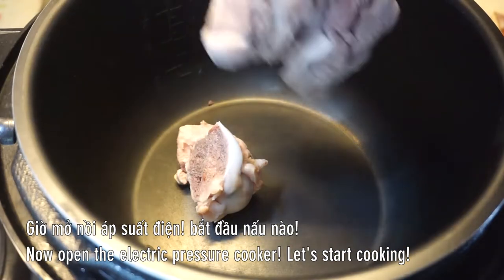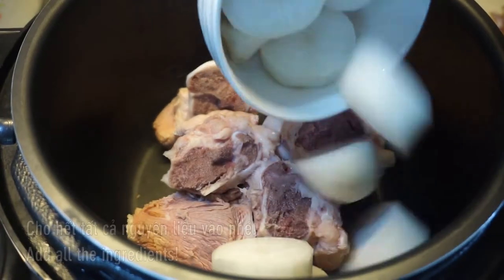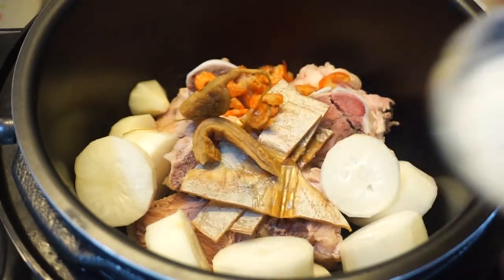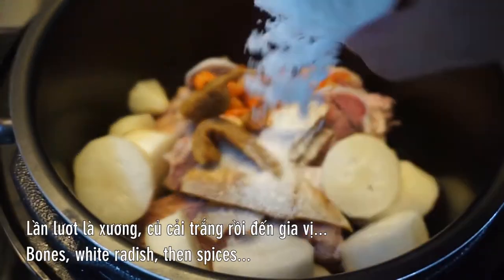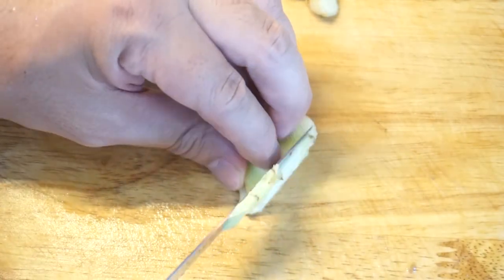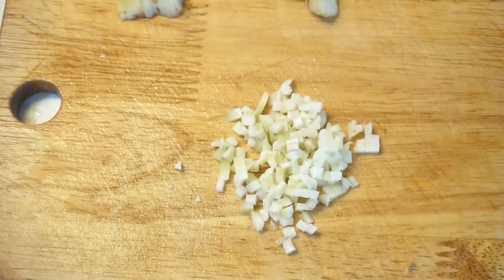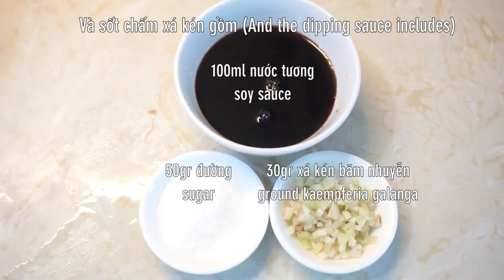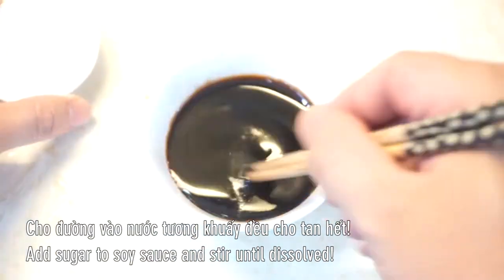Cách nấu Mì gà Xá Kén thơm ngon bằng Nồi áp suất điện (Kaempferia Galanga Chicken Noodle Soup)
Tiếp tục series các món ăn bằng Nồi áp suất điện thì gần đây ở Sài Gòn có xuất hiện 1 món ăn mang tên Mì gà xá kén rất thơm ngon. Nay xin mời cả nhà cùng nấu với mình món mì này nhé. Với thịt gà dai dai ăn kèm với mì trứng, chan với nước lèo cực kỳ đậm đà thơm ngon. Đặc biệt nước chấm Xá Kén vô cùng thơm và lạ vị nhé!

@ Các bước thực hiện:
- Củ cải trắng gọt vỏ, cắt khúc. Xương heo và gà chặt nhỏ chần sơ cho sạch. Gừng cắt lát. Xá Kén cắt nhuyễn.
- Pha nước tương, đường và xá kén chung. Nấu lên hoặc bắn vi sóng 1 phút cho nước chấm thêm thơm ngon nhé!
- Cho các nguyên liệu nấu nước lèo vào nồi áp suất điện. Set thời gian 30 phút. Sau đó xả van vớt hết nguyên liệu nấu nước lèo ra. Cho gà vào nấu thêm 10-15 phút nữa thì vớt ra chặt nhỏ nhé.
- Ra món với mì trứng cùng gà chặt nhỏ, chan nước lèo ăn kèm cùng rau thơm, xà lách, chấm gà với nước sốt xá kén nhé!

3. Củ cải trắng: 200gr
4. Gừng: 10gr
6. Củ cải muối: 10gr
8. Muối: 10gr
9. Bột ngọt: 10gr
10. Hạt nêm: 10gr
11. Đường: 20gr
12. Nước mắm: 10ml

+ Nước chấm xá kén:
1. Nước tương: 100ml
2. Đường: 50gr